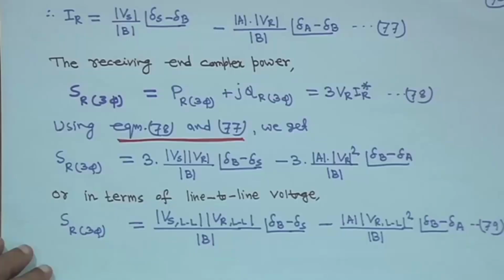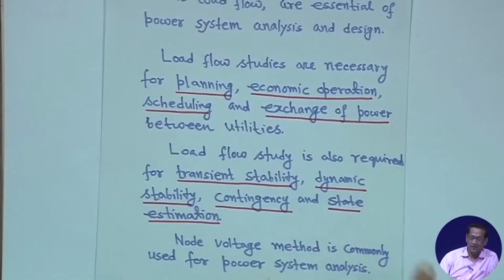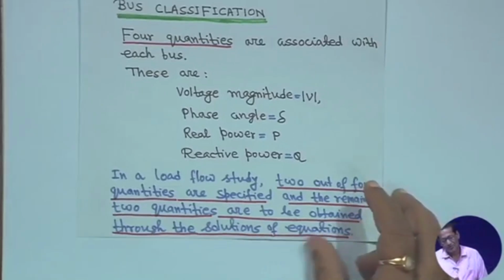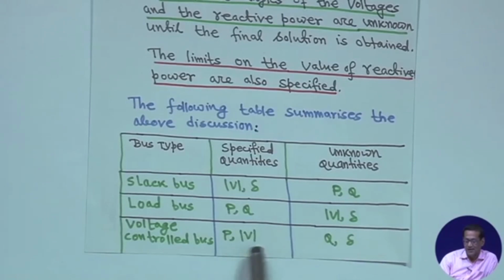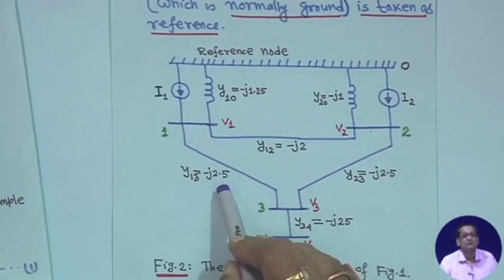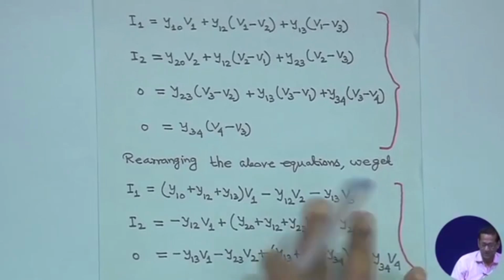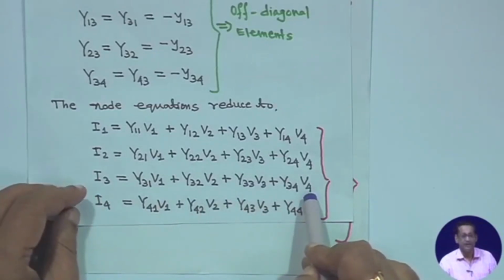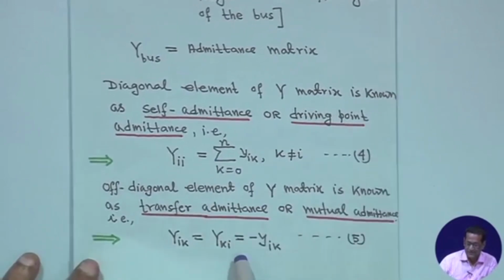Load flow studies-1